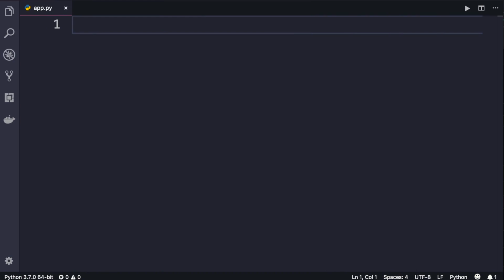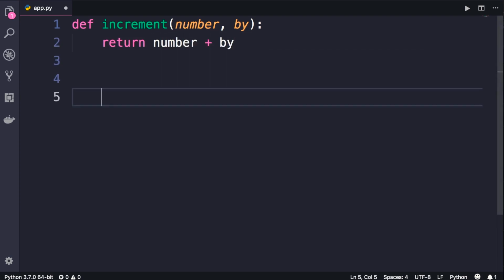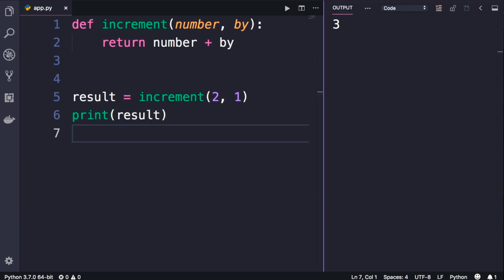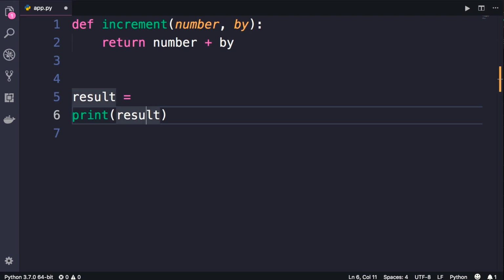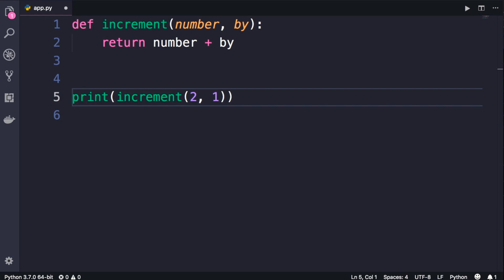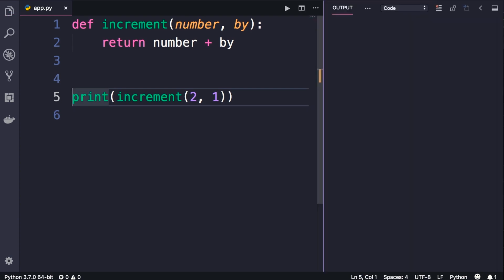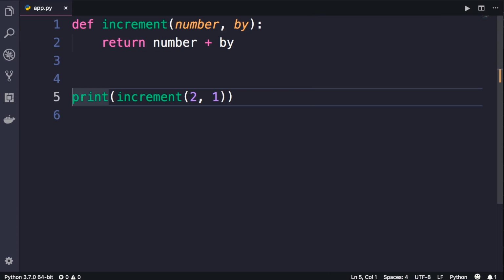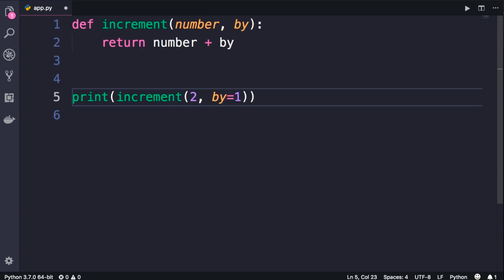40 Keyword Arguments